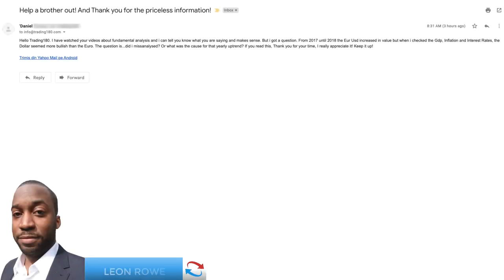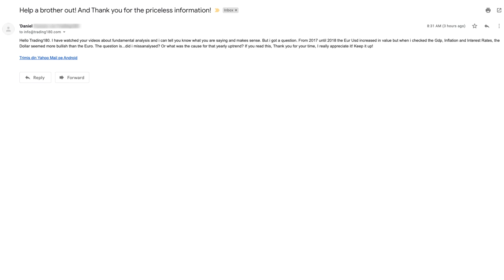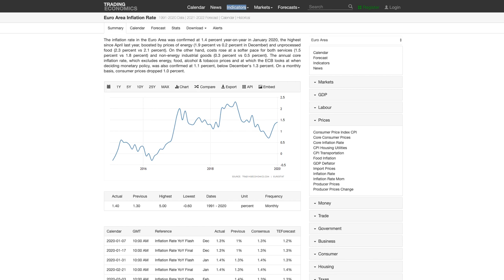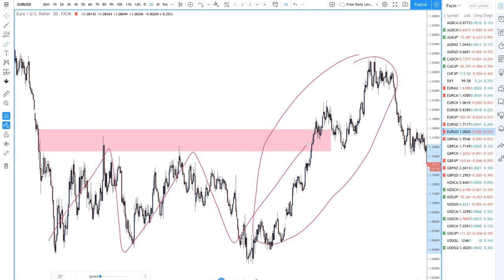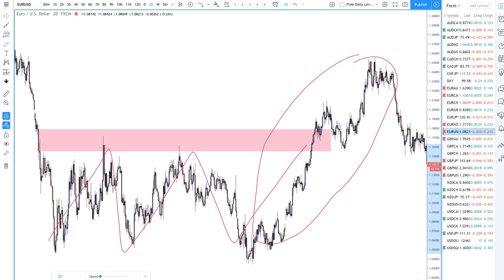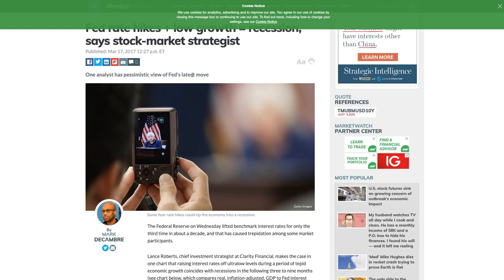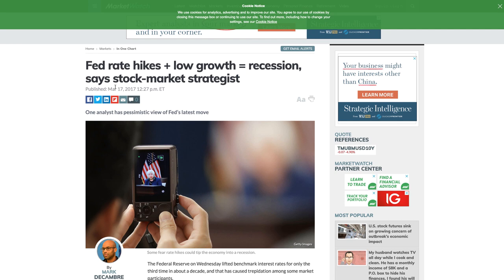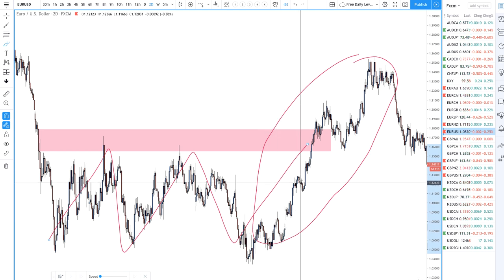HOW FOREX FUNDAMENTAL ANALYSIS CAN MAKE YOU 1000'S OF PIPS!!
Learn To Trade Supply And Demand Now!